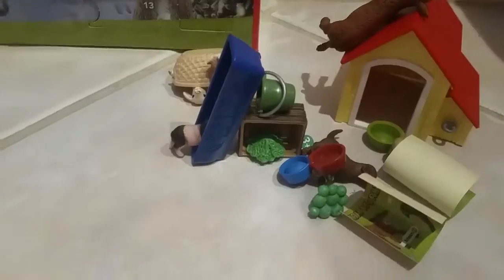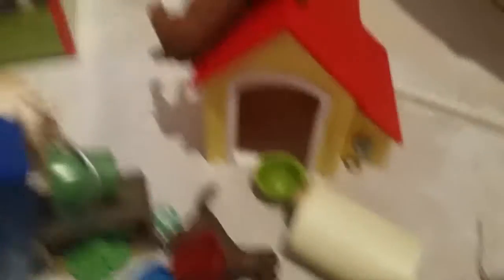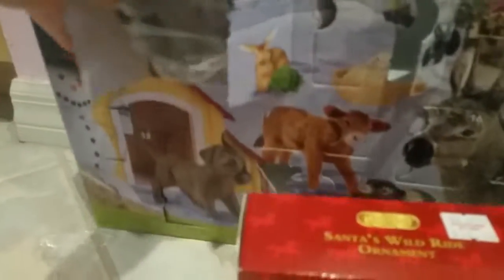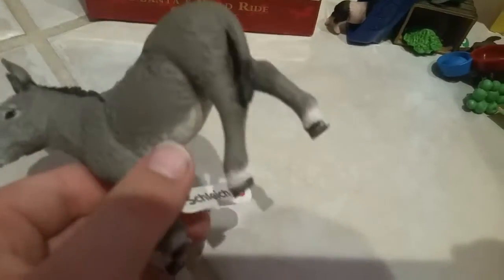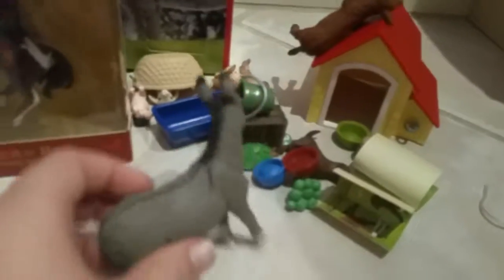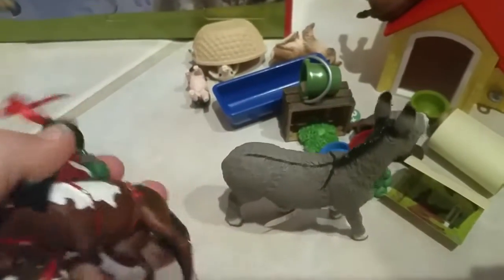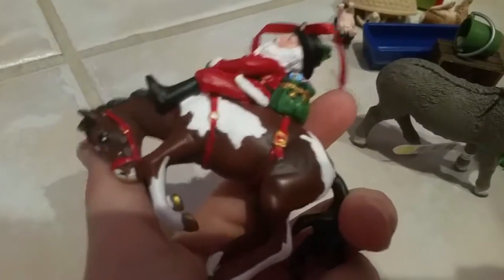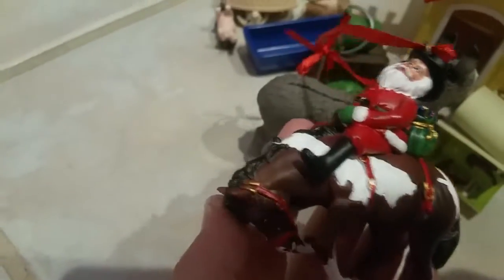A cow tastrophe! I hope everybody has a very Merry Christmas!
The last day of the Advent calendar has a special Breyer ornament surprise to it.